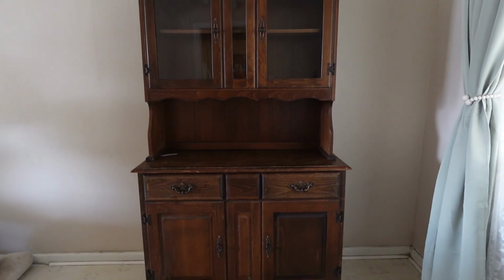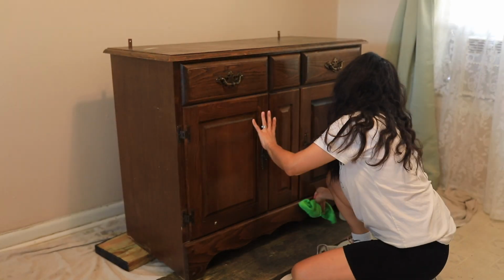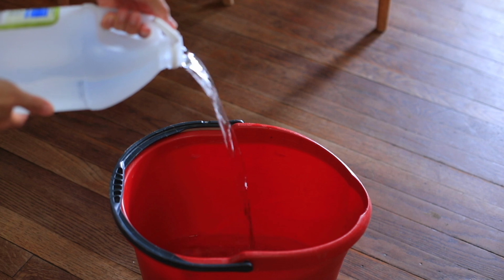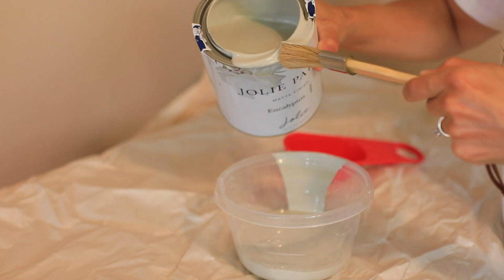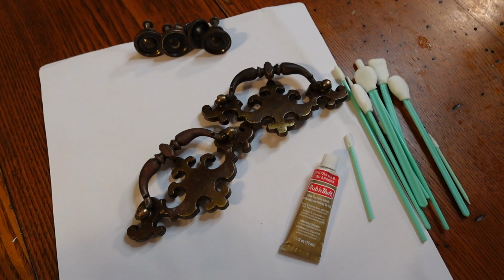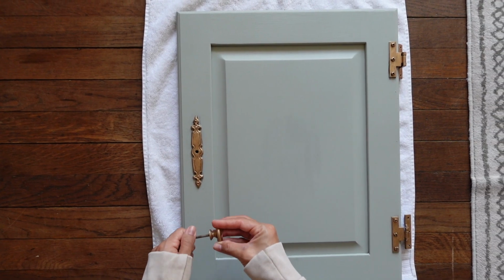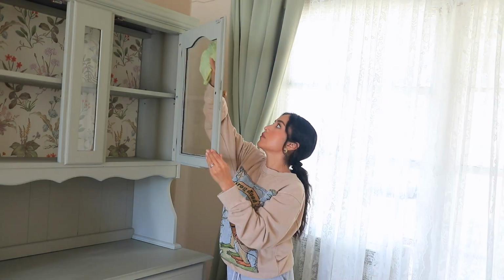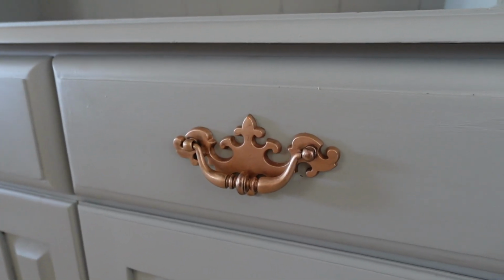Incredible DIY Home Decor Thrift Store Revamp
Transforming a $50 Facebook Marketplace china hutch into a French country masterpiece! In this DIY furniture makeover, we breathe new life into secondhand furniture, showcasing budget-friendly home decor ideas. Watch as we clean, chalk paint, and restore this solid wood cabinet, adding antique gold hardware and floral wallpaper for a unique touch. Learn tips on inspecting thrifted furniture for bugs, the benefits of chalk paint, and how to seal your project for lasting beauty. Join us for this meditative and rewarding furniture flip, and get inspired to create your own sustainable home decor pieces!

Chapters:
00:00 Introduction & Inspection
00:20 Thrifted Furniture China Hutch
00:40 Sanding & Hardware Removal
01:18 Sanding Furniture
01:39 Hardware Restoration and Cleaning
01:49 Chalk Paint Easy
02:28  Rub N Buff Anique Gold
03:20 Wall Paper Applicationn
03:41  Final Assembly
04:09 Reveal

F O L L O W   M E

❤ W R I T E    T O   M E  ❤
Dulce Candy, Inc.
3940 Laurel Canyon Blvd Suite 243

Get to know me:
I'm Dulce Candy, your Latina sister, Chopra Meditation teacher, and lifestyle content creator passionate about inspiring women to live their purpose in the most soul-centred, authentic, & holistic way!